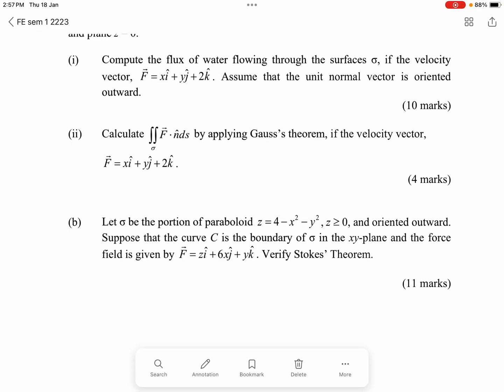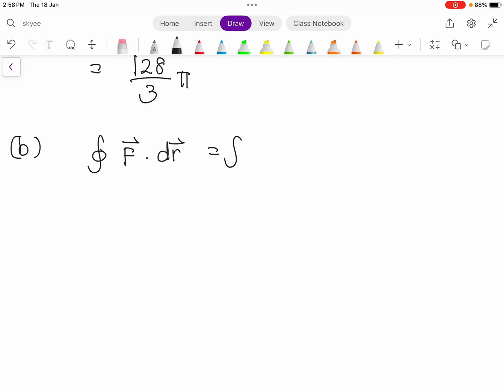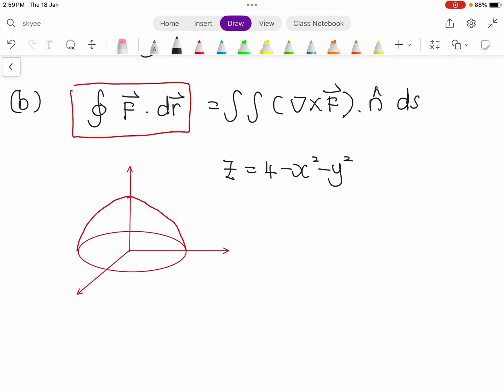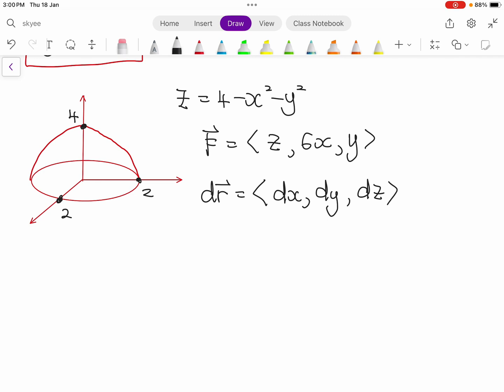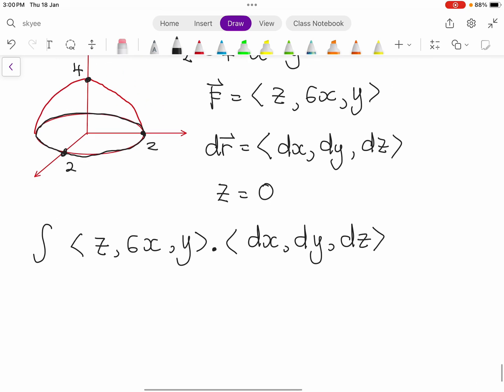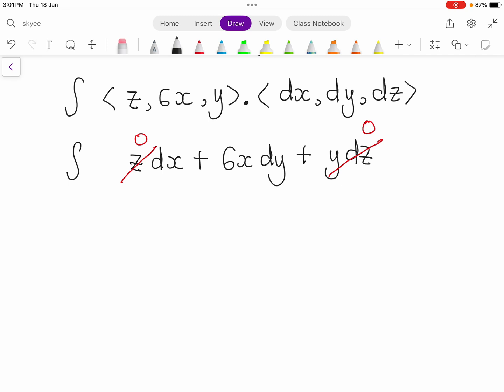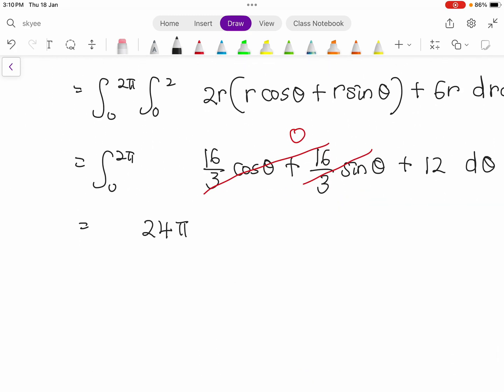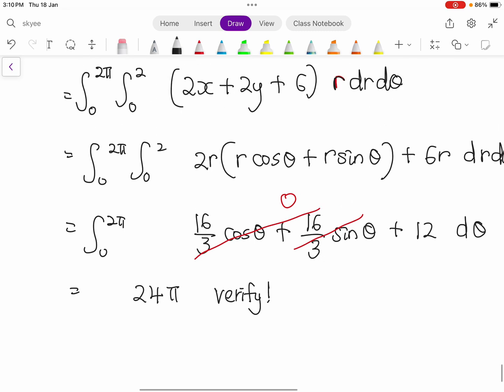FE sem 1 2223 Q4b